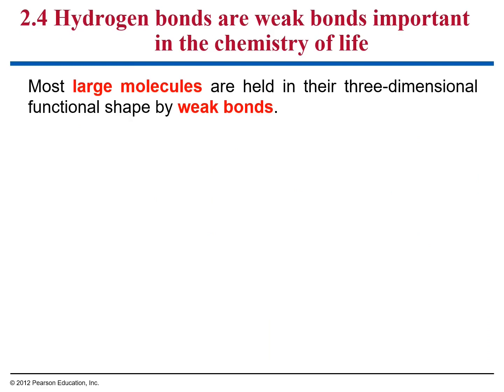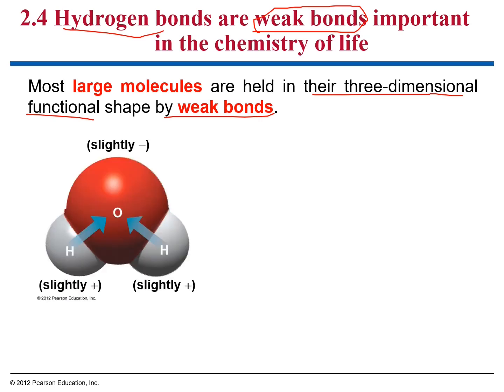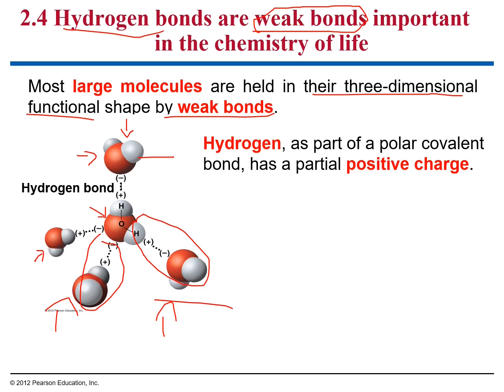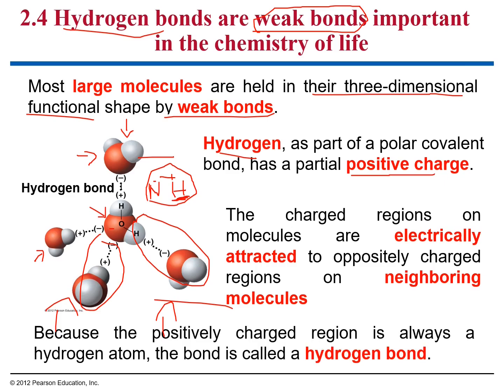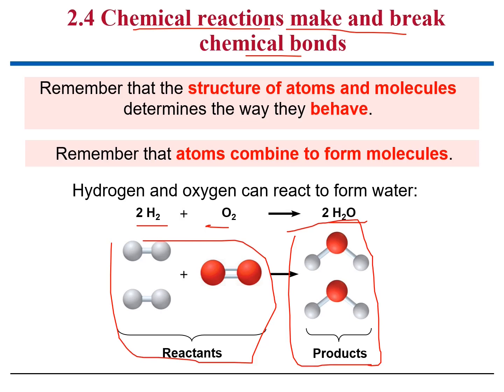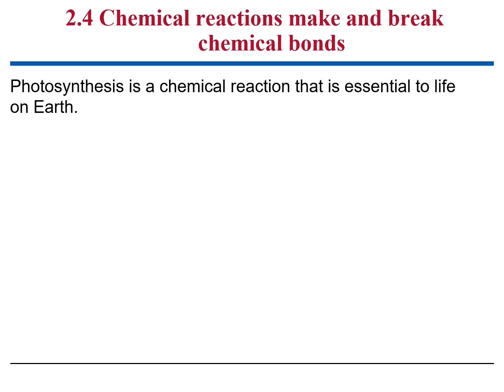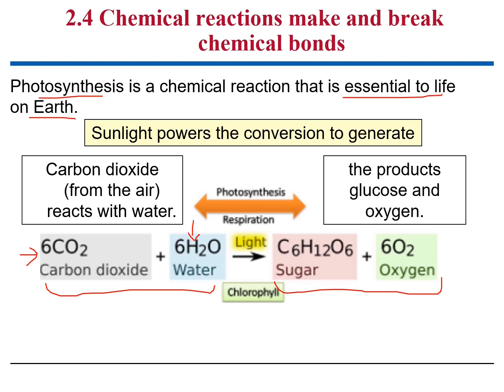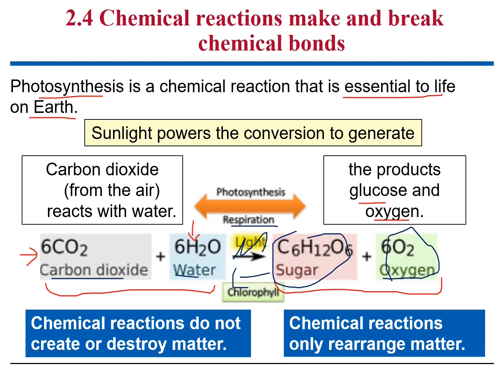chapter 2 Section 4